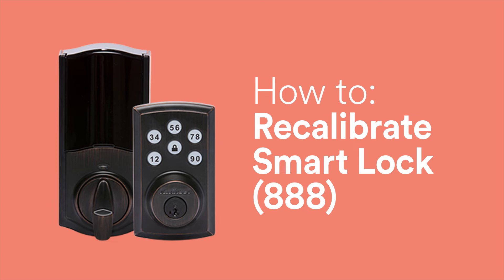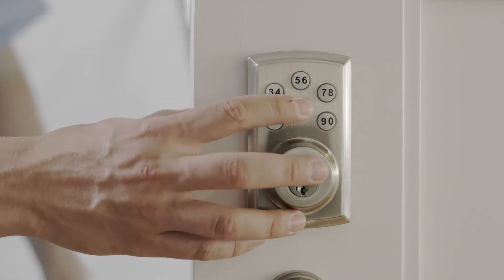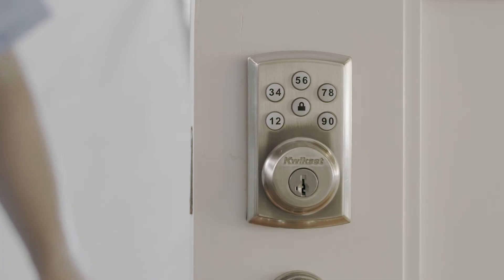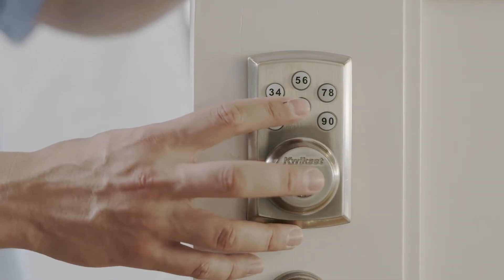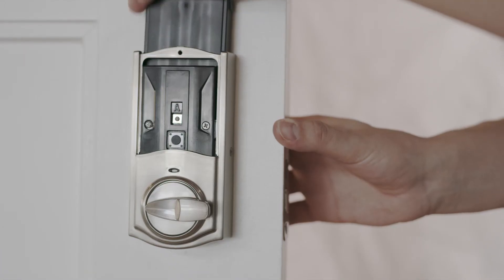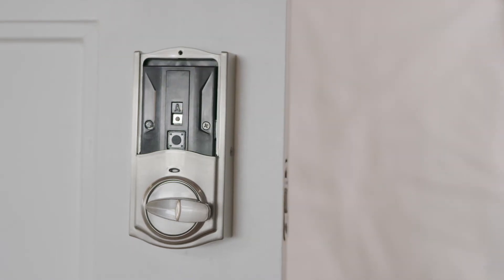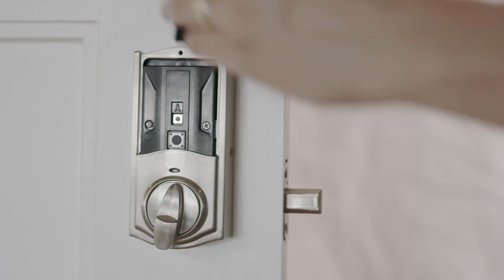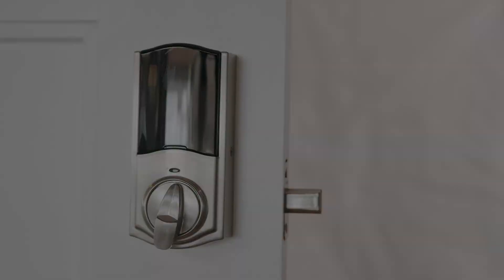How to: Recalibrate Smart Lock (Kwikset 888)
How to Recalibrate Your Smart Lock

If your smart lock seems to be catching or not locking all of the way, you can recalibrate the lock by following these steps.
Go to the door with your smart lock and open it so that you can access both sides of the lock
Slide the cover up and off of the lock to expose the battery pack
Grip the battery from the top and slide it out of the lock
Press the lock button once to fully drain the power
Then, hold the lock button while you replace the battery pack at the same time. The lock will beep and lock and unlock a few times to recalibrate